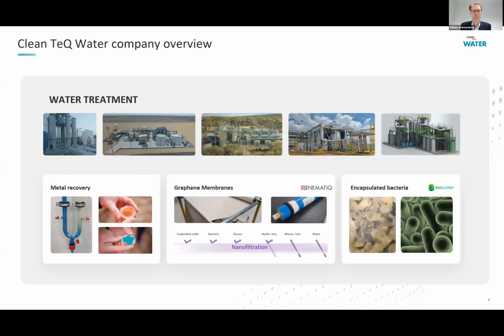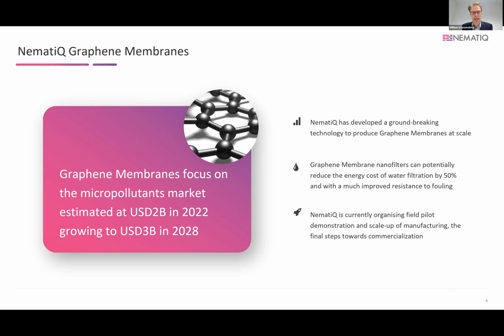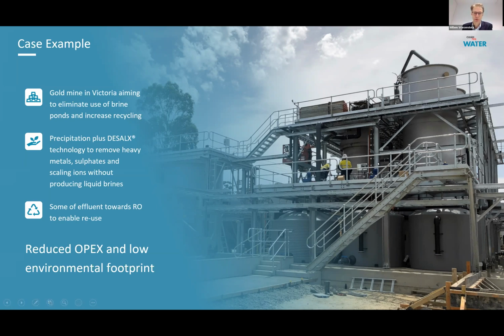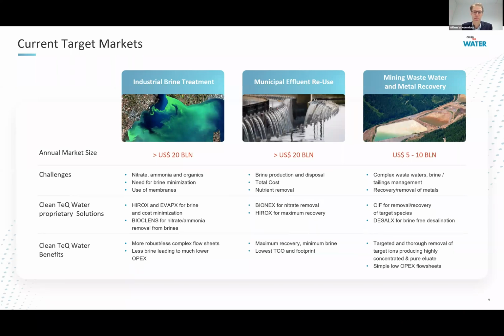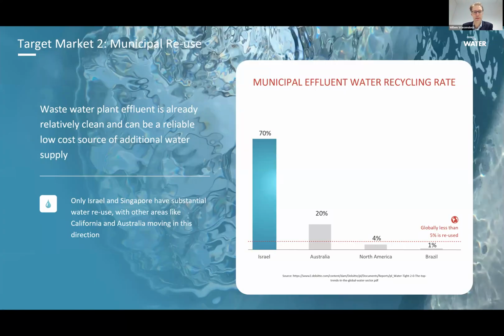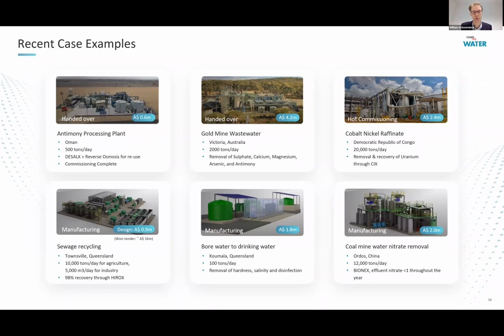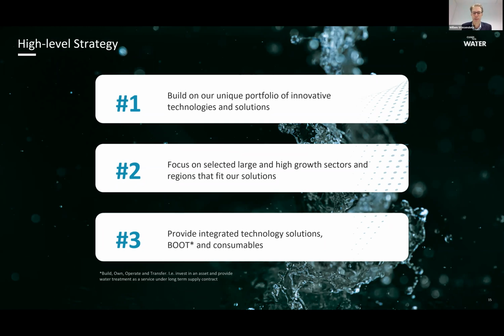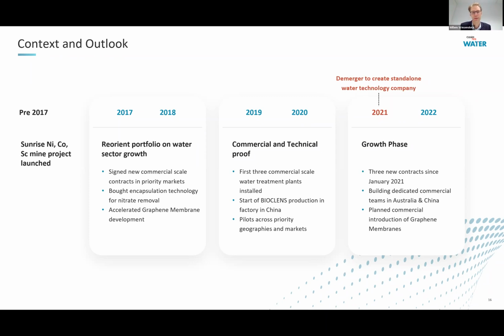Clean TeQ Water (ASX: CNQ) Webinar Replay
View Clean TeQ Water's investor webinar held on July 8, 2021.